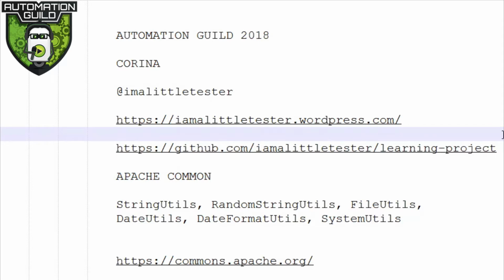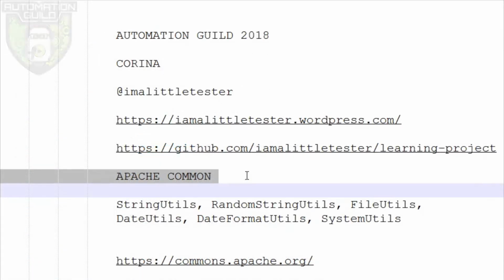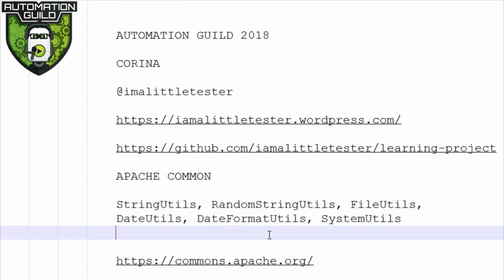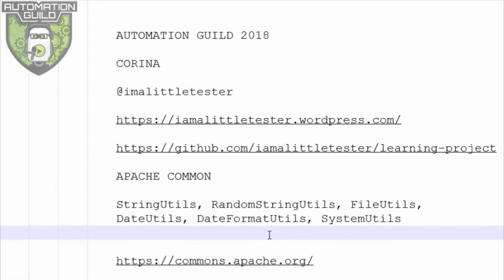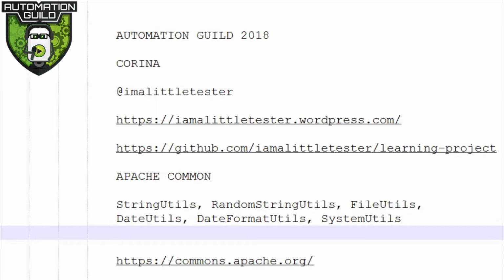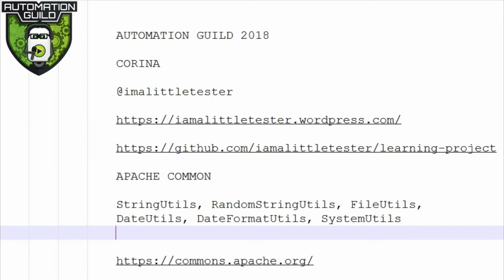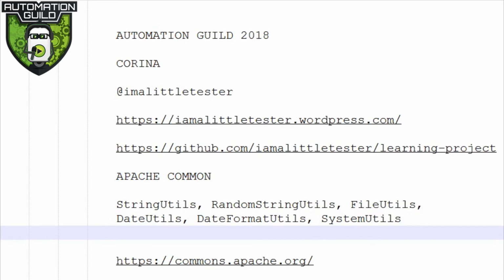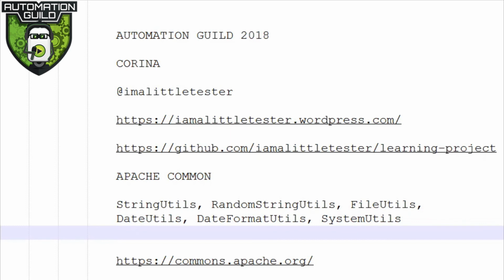PREVIEW: - Awesome Automation Using Apache Commons Helper Libraries.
We all have to write some bits of code that seem too complicated or that take too much of our time. We wish there was a way to just have that code out of the box, and use it without much hassle. Luckily, there is a collection out there, the Apache Commons project, that provides us helper classes and methods for all kinds of tasks, like:
- working with Strings (extracting substrings, checking whether other strings occur in a given String, splitting them)
- working with files and folders (creating, copying, moving or deleting them)
- generating random Strings of specified lengths and containing specified or random characters
- checking the OS the tests are running on
Join Corina Pip's talk, as she'll present some of the most useful helper classes included in the Apache Commons libraries, together with some of their frequent uses.